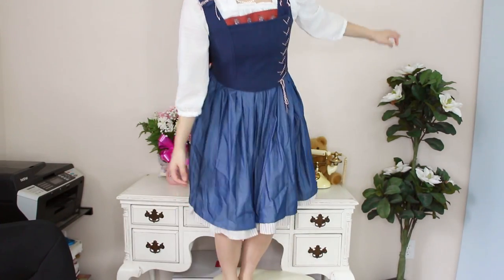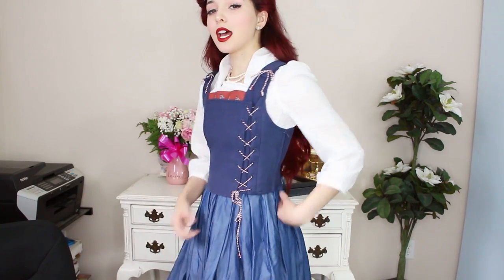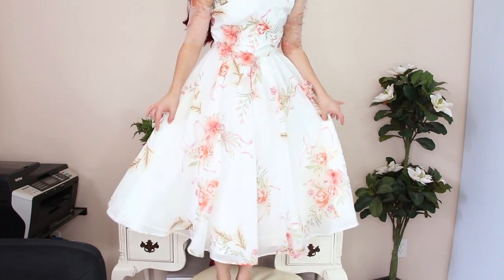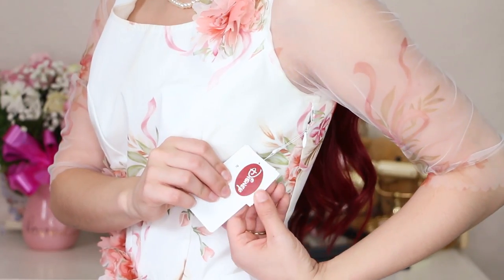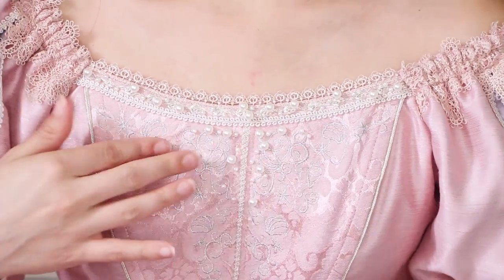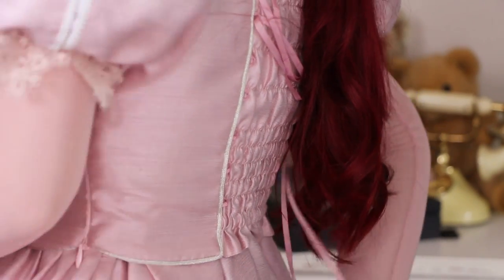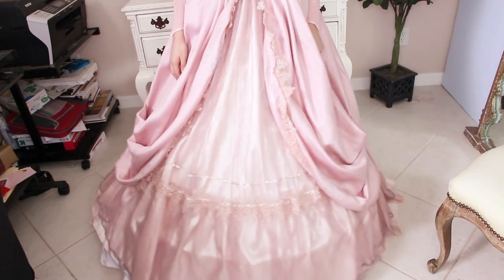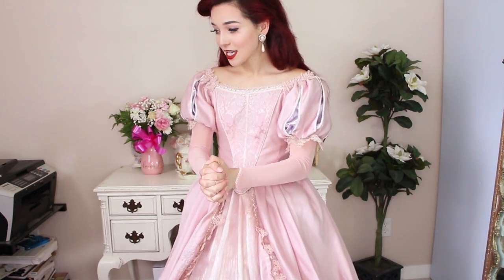Disney Princess Gowns Try-On Haul (Feat. Emma Watson's Dress!)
Which one was your favorite? The Beauty and the Beast ones or the little mermaid one?